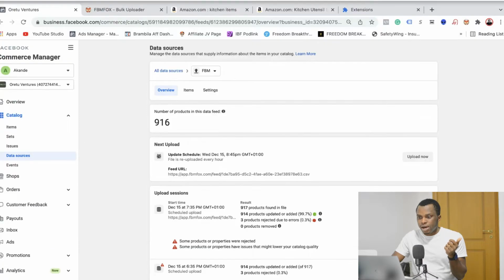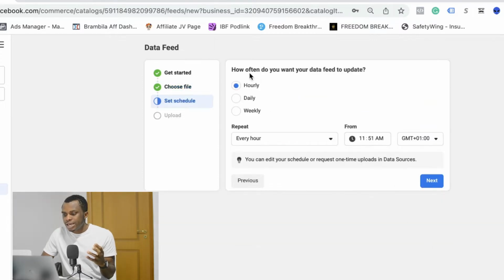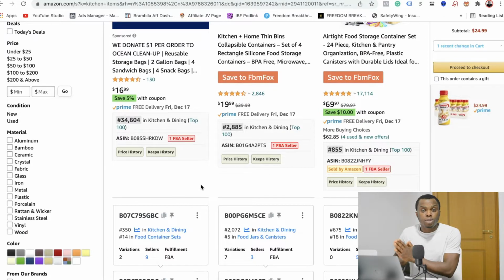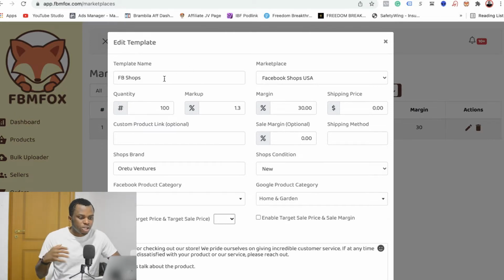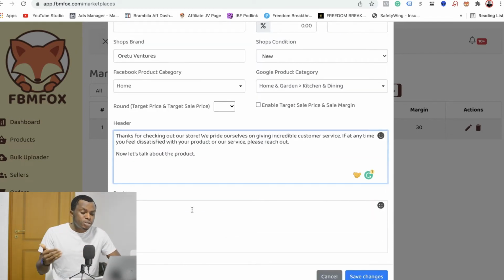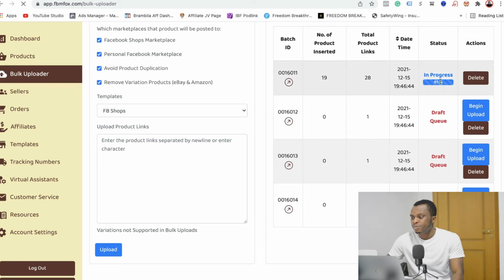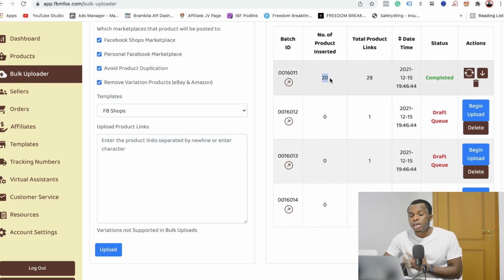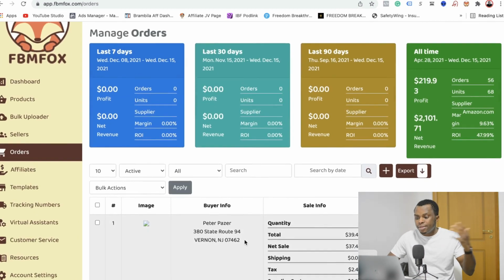FBMFox PLUS Facebook Shops - How to Bulk Upload From FBMFOX to Facebook Shops FULL TUTORIAL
This is a full step by step on how to do bulk upload to Facebook Shops using FBM Fox.

If you're dropshipping with Facebook Shops, FBM Fox is a great tool to automate your business in order to create a semi-passive income. This video is a full tutorial on how to automate your Facebook shops and marketplace dropshipping business using FBM Fox.

My Filming Gear:
MountDog Light
USB Microphone
SD Card